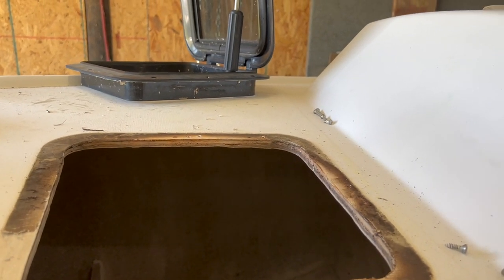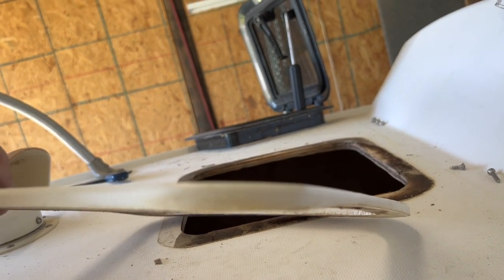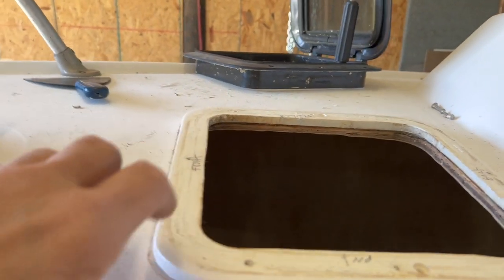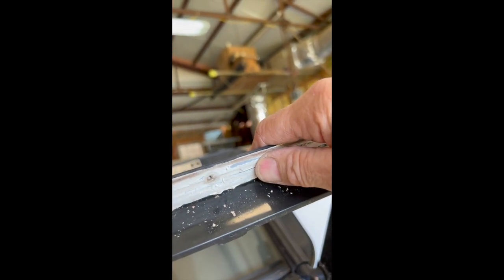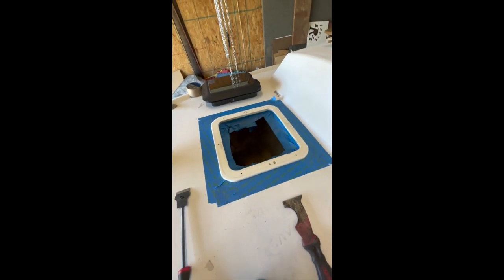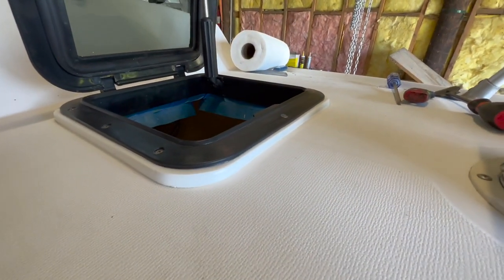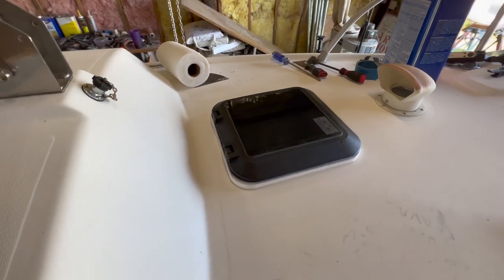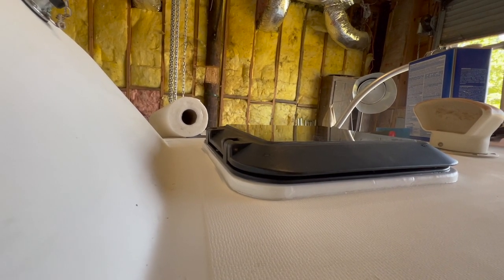Foredeck hatch repair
Re-bedding the foredeck hatch on Chickadee, my 1980 Com-Pac 16 sailboat